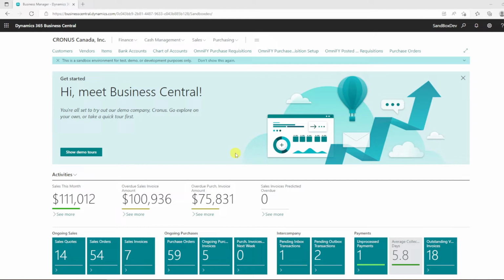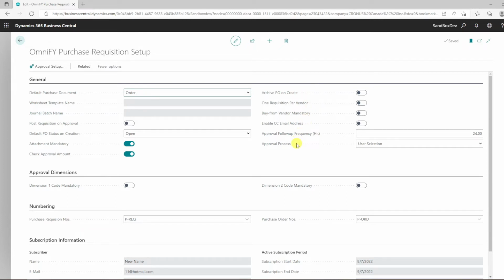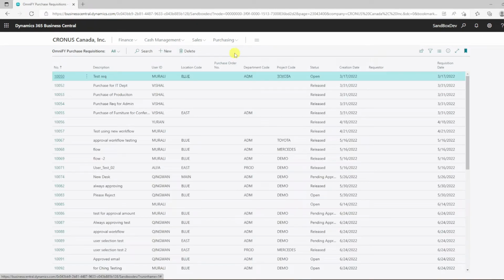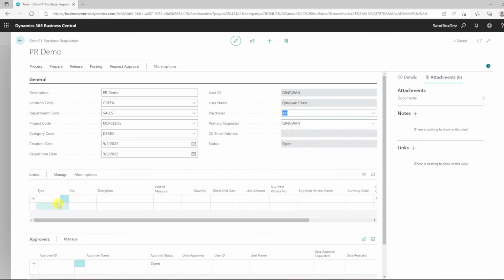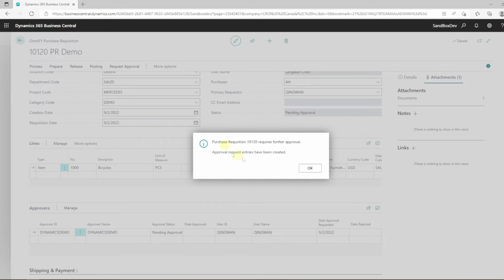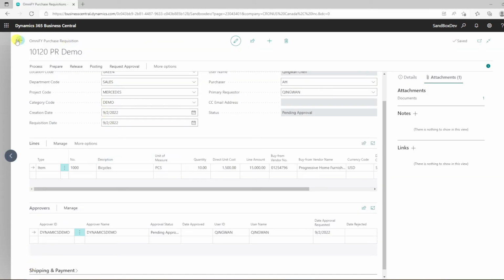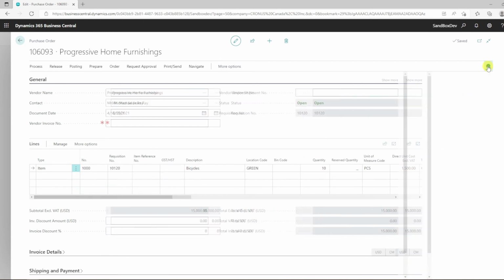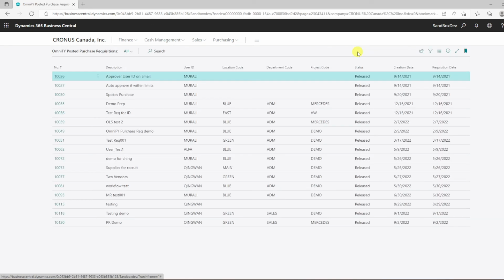OmniFY Purchase Requisition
Purchase Requisitions for Microsoft Dynamics Business Central by Omni Logic Solutions.

Create one requisition with multiple vendors, use custom and/or standard approval workflows, attach documents, ability to select multiple or sequential approvers by dimension (department)

Install, Start Trial, Complete Setup and away you go with OmniFY Expense Reports for Microsoft Dynamics 365 Business Central